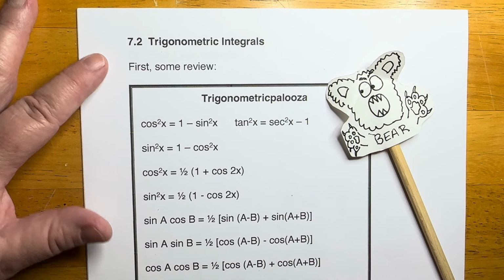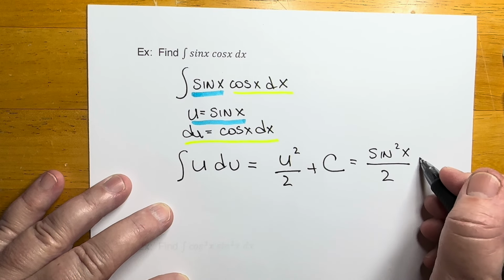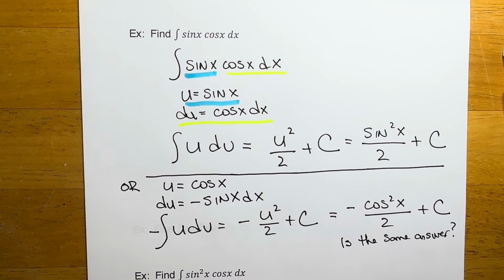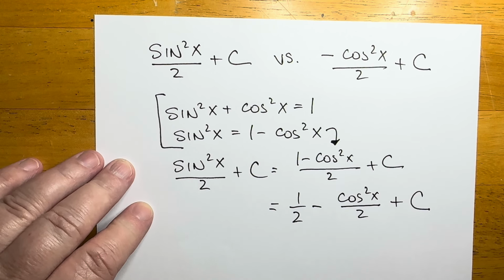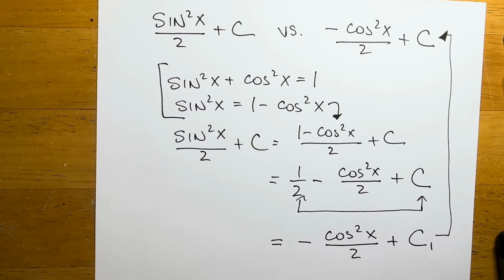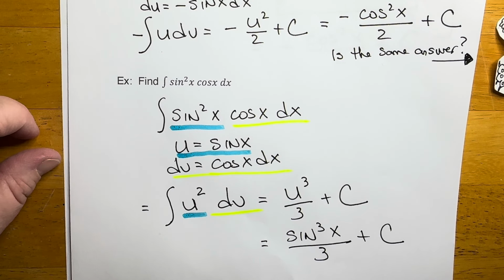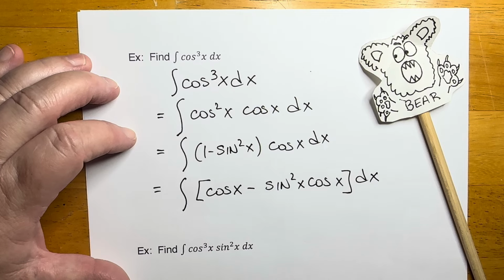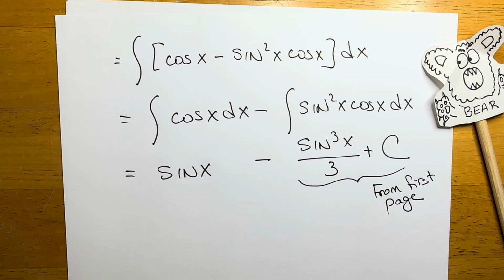Calculus 2: Trigonometric Integrals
An introduction to using trigonometric formulas to solve more complicated integrals.